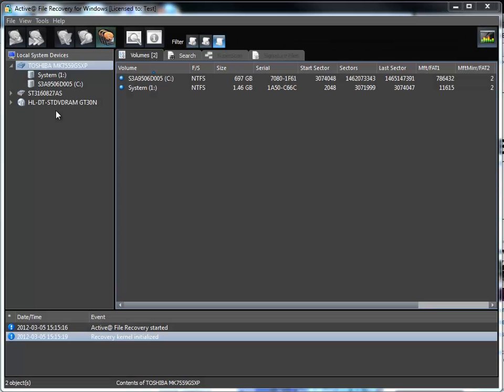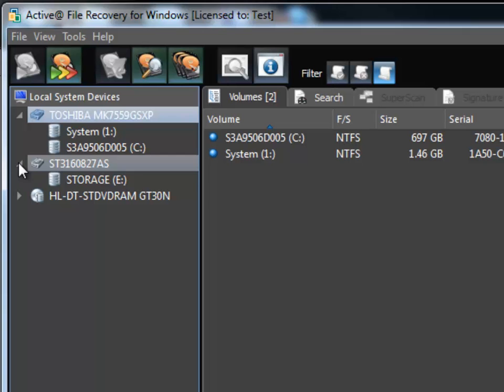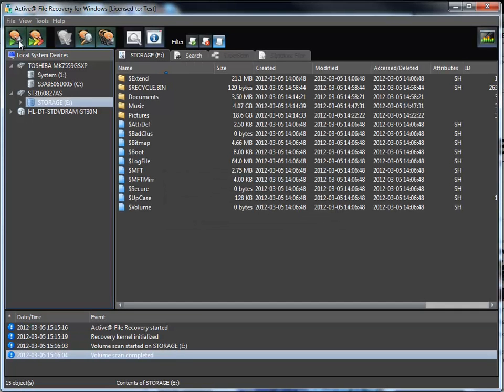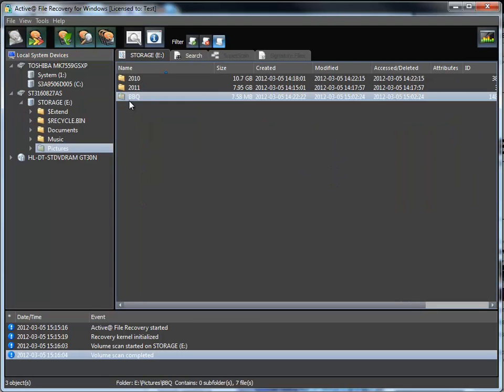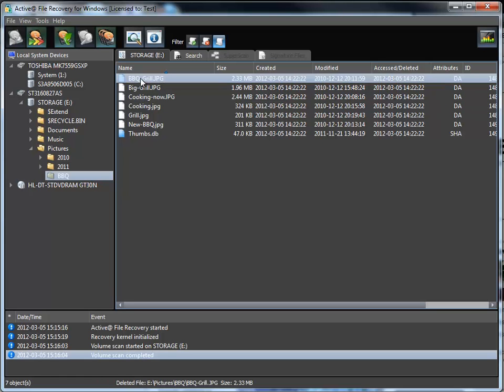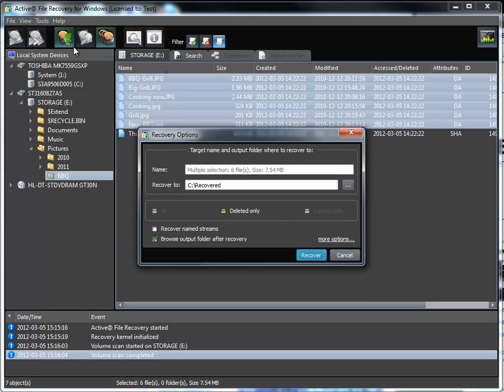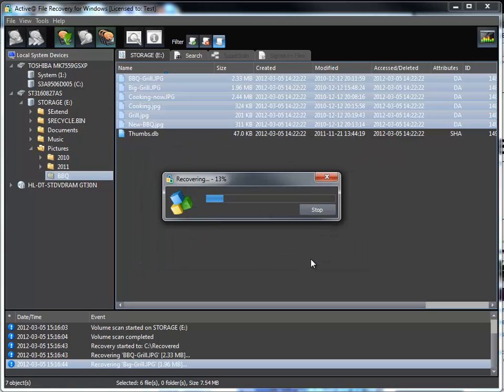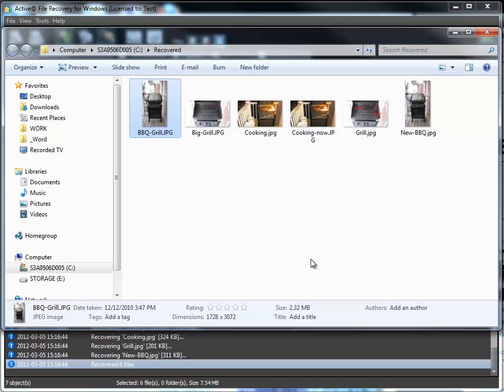Recovering a lost or deleted file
Active@ File Recovery provides you with everything you need to recover data, whether it has been accidentally deleted or lost due to a system failure or malicious software attack.
Active@ File Recovery is a utility for Windows which helps you to recover lost data. Even if you have emptied the Recycle Bin, formatted your hard drive or other media or an attack by a hacker or malicious software has caused you to lose data, it is often still possible to recover it. Active@ File Recovery presents you with the best chance possible of getting your data back intact. The reason that this is possible is because, when a file is removed from a hard drive or other storage device, the file system simply marks the previously occupied space on the disk as free space. Another file copy or creation can then move in, eventually overwriting the deleted data and making it unrecoverable. In practical terms, however, it is, more often than not, possible to recover this data before this happens. Active@ File Recovery works with hard drives and other media of a wide variety of file systems including all of those used by Microsoft operating systems. It also supports the HFS+ file system used by Macintosh storage devices and the EXT systems used by the Linux operating system. The Enterprise version of the recovery software also provides a bootable disk image, allowing you to run Active@ File Recovery without booting into Windows and increasing the chances of permanently overwriting the deleted data. This is also ideal if you are unable to boot into Windows.